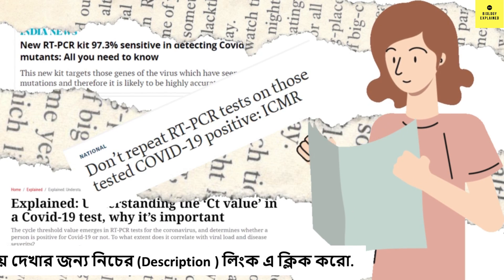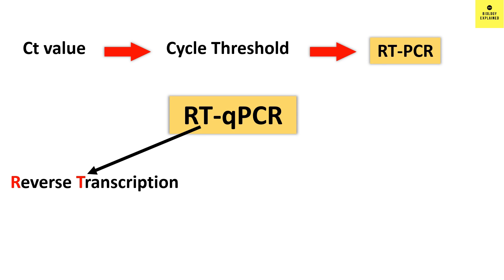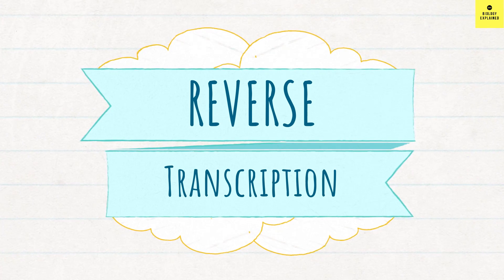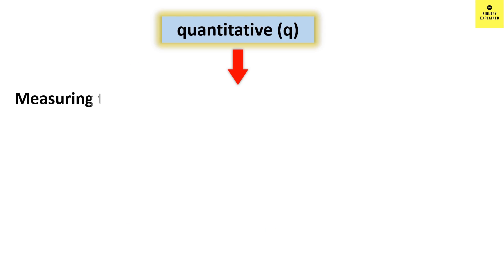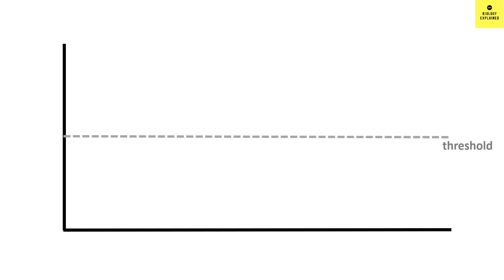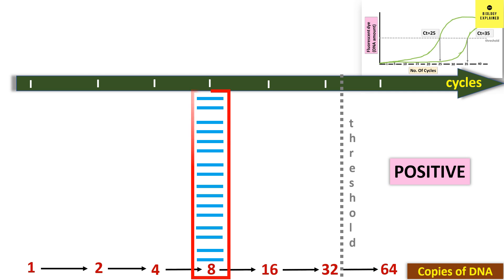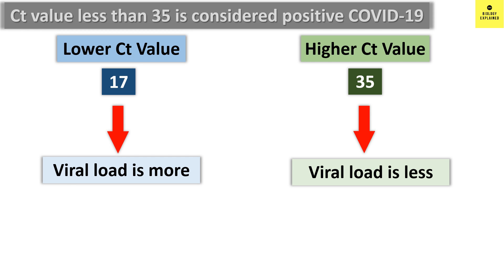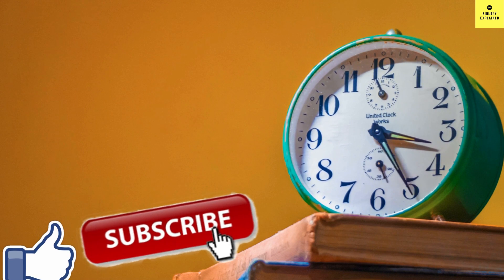RT PCR test for Covid 19| what is ct value?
This Video lecture of BiologyExplained talks in detail about what is ct value in Covid Test.
To understand what is ct value one has to perform RT PCR, which in case of Covid means Real Time Reverse Transcription Polymerase
Chain reaction. Polymerase chain reaction is a process of amplification of small amount of DNA to a large amount. And it is done
with the help of an enzyme DNA polymerase. Reverse Transcription is the process by which cDNA is made from RNA.
And real time means we are observing the values instantly  as the reaction is going. Ct value in case of RT PCR means
cycle threshold value that is at what cycle the DNA amount becomes detectable. If the Viral DNA (Sars-CoV2 Virus has RNA which is
converted to DNA by reverse transcription) is detectable before cycle 35 that is if ct value is below 35 then one is Covid positive.
Lesser the ct value more is the viral load. That means if a person have ct value of 17 he/she is positive. Again if a person has
ct value of 25, then also he/she is positive. But the person with lower ct value has higher viral load.
However please remember ct value indicates infectivity of the disease and not severity.

Time strap: English
00:00  Introduction
00:33  What is RT PCR
03:30  What is ct value
04:49  ct value and Covid 19